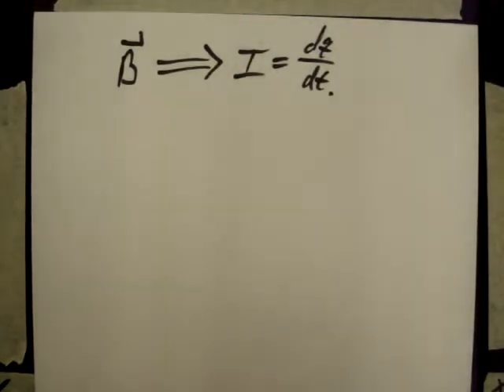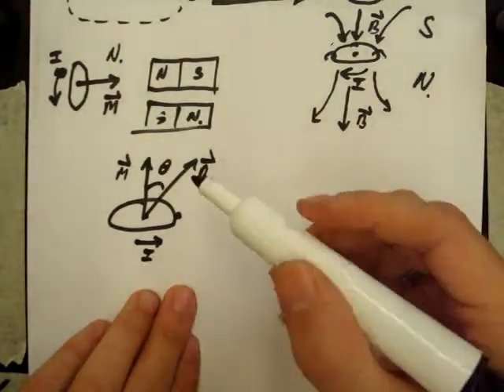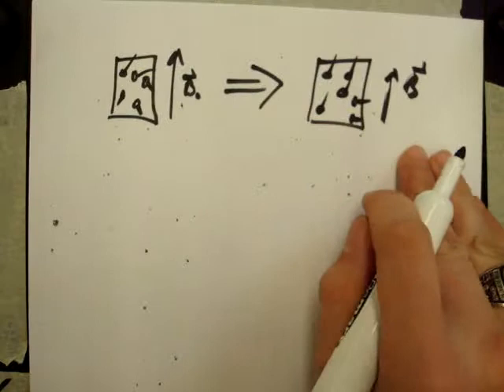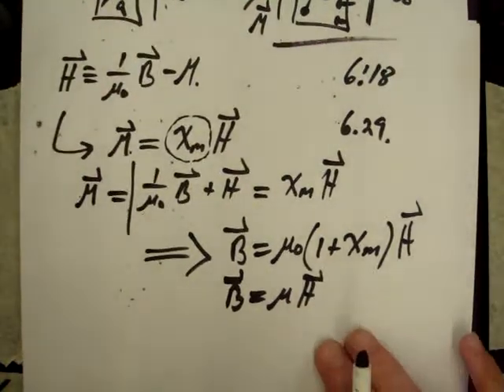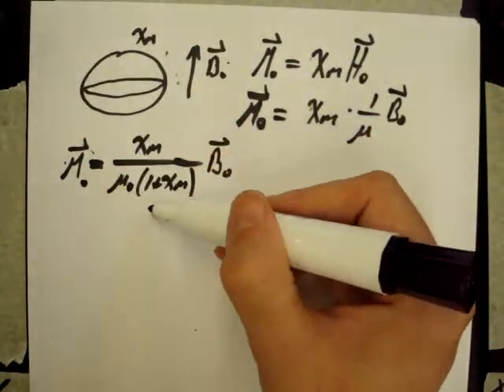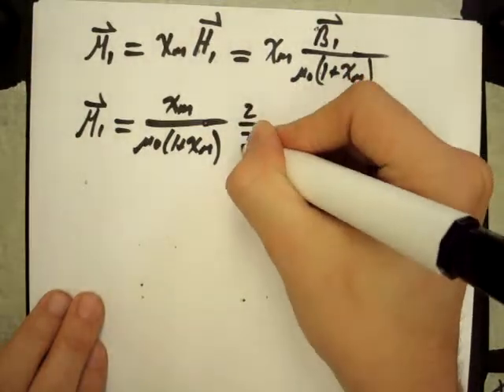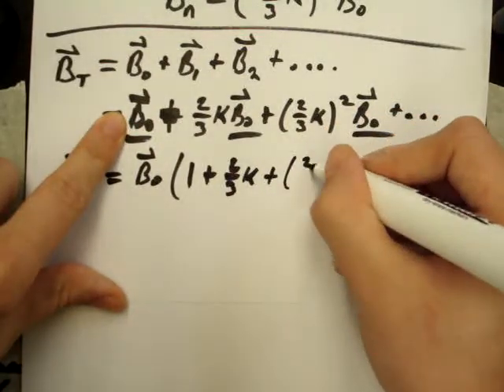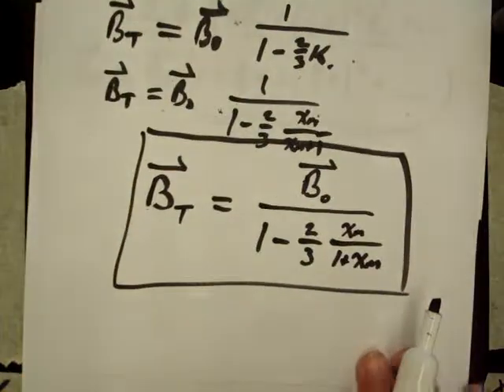Kevin Romans - Fall 2014 Legacy Project